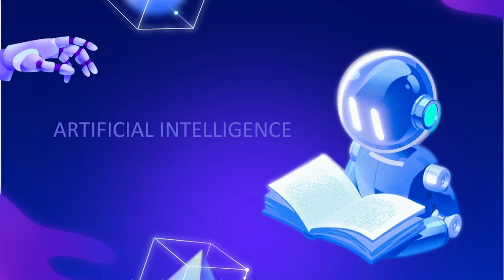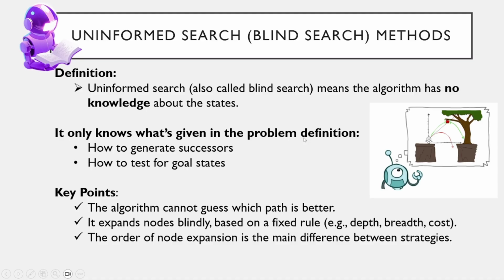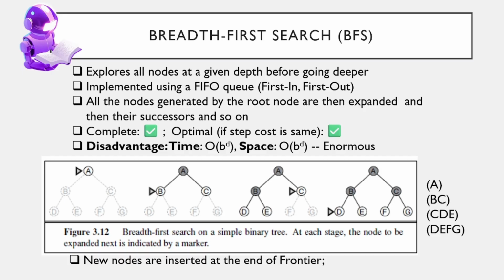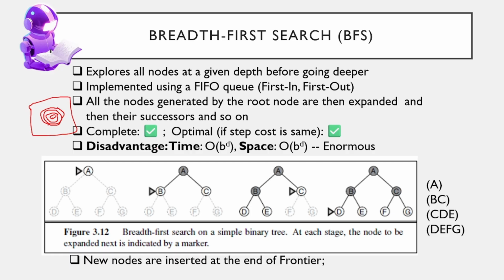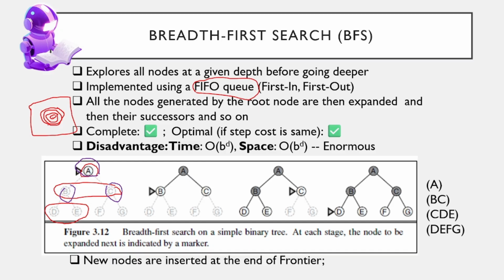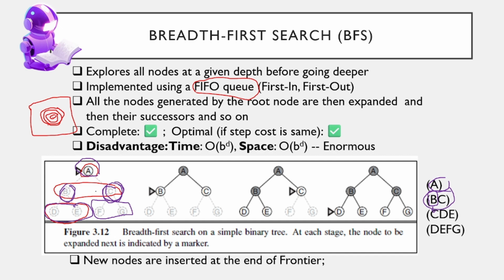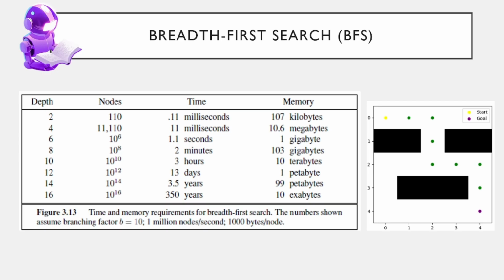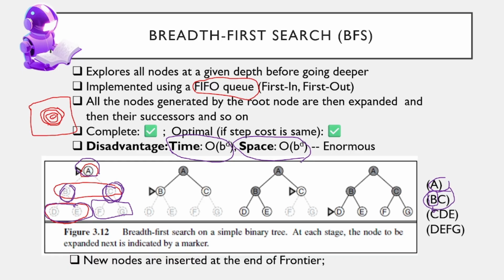AI Uninformed Search Methods: Breadth-First Search (BFS)